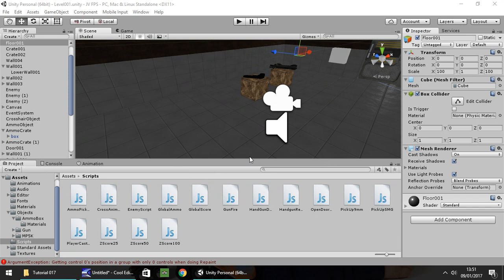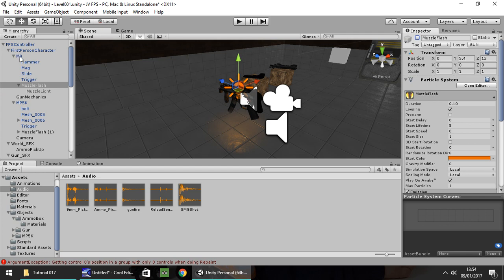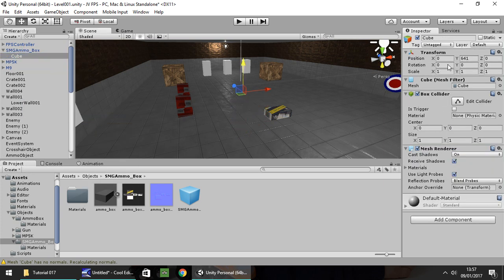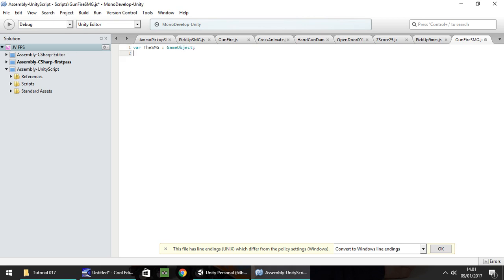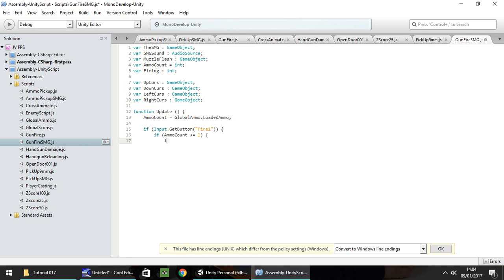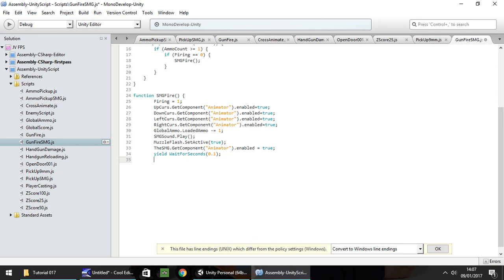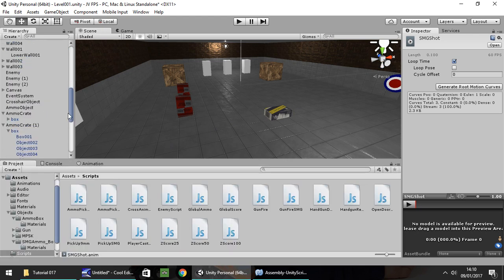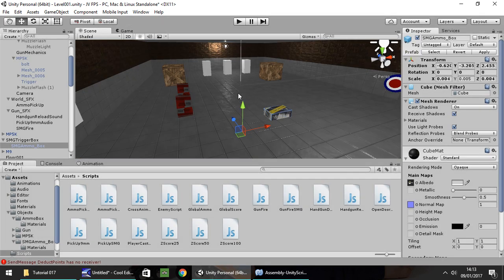How To Make An FPS - Unity Tutorials - Part 017 Clipping & Rapid Fire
In this unity tutorial we stop our weapon clipping into walls and objects and we also get our rapid fire weapon working by holding down our mouse button.

Who Is Jimmy Vegas?